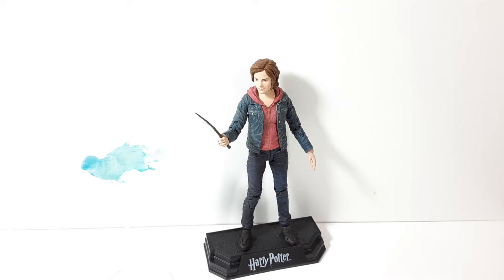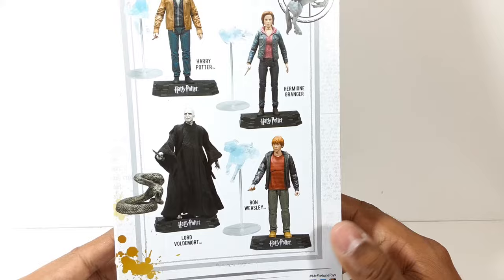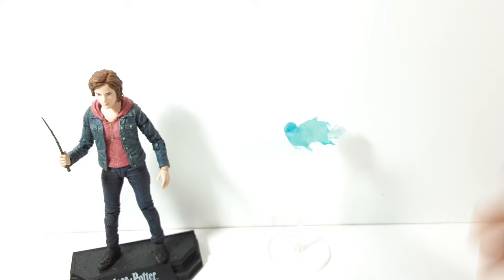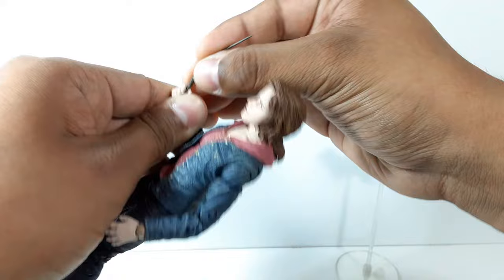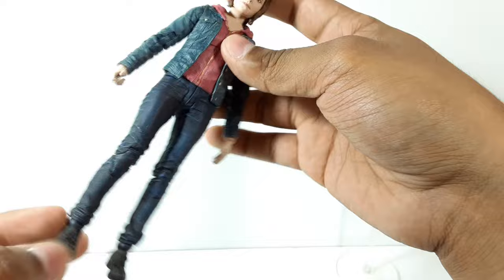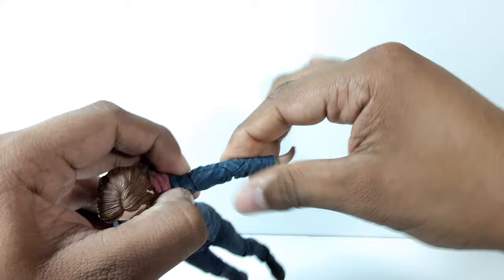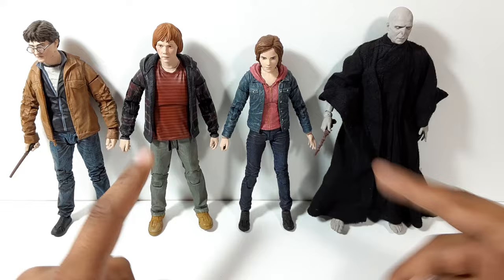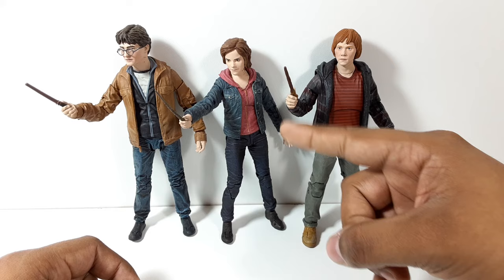Mcfarlane toys Harry Potter series Hermione Granger figure review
Can't say enough good things about this figure. Honestly probably my favorite out of the series. Mcfarlane has done an amazing job with this one. Also the likeness to Emma Watson is spot on!